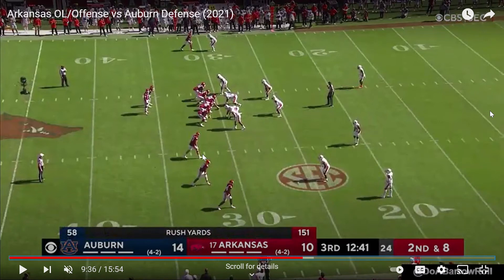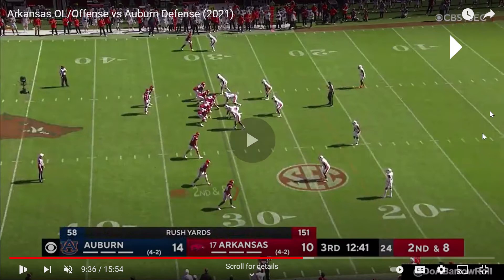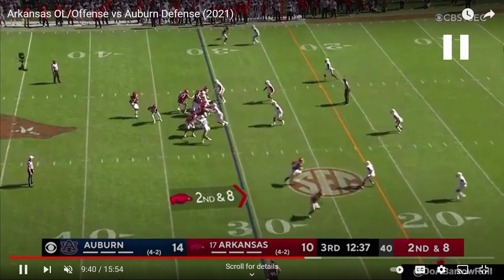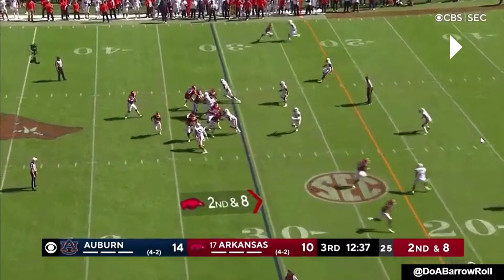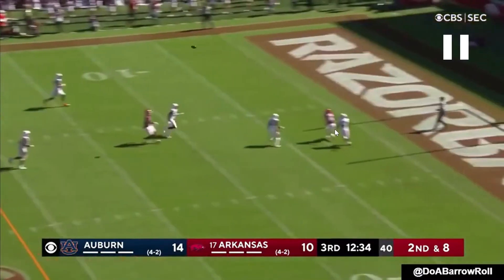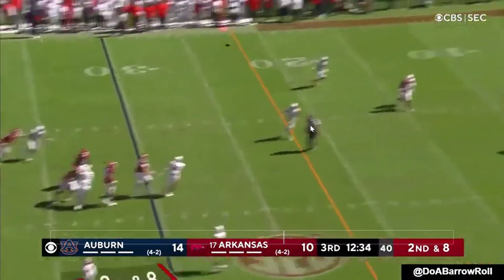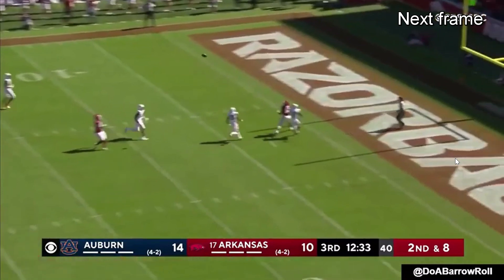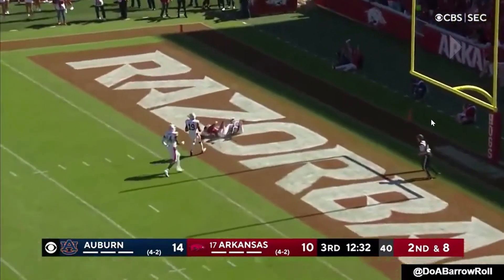Burks TD in slot with man coverage vs Auburn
Here vs Auburn, Burks is manned up in the slot and separates for the TD. The throw is behind and forces the CC that Burks makes.